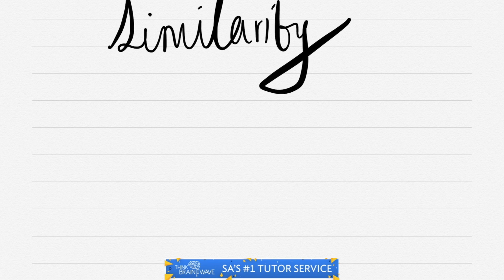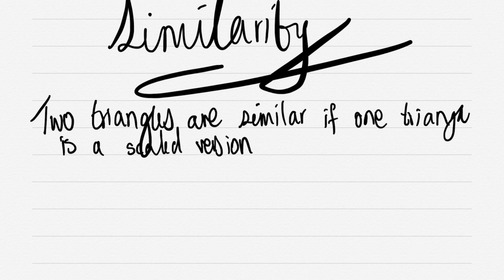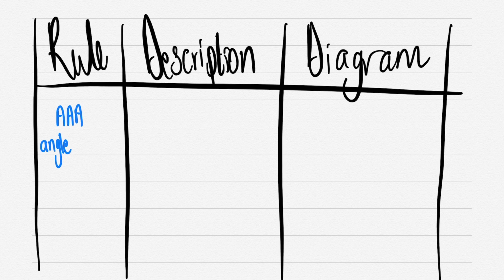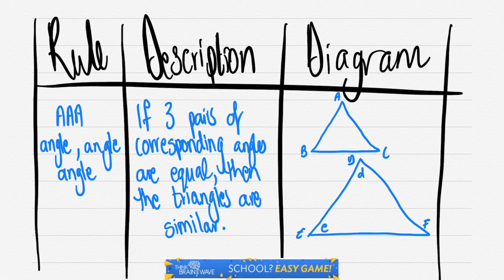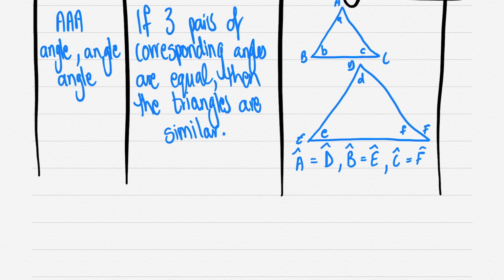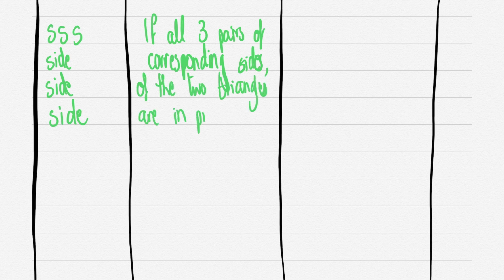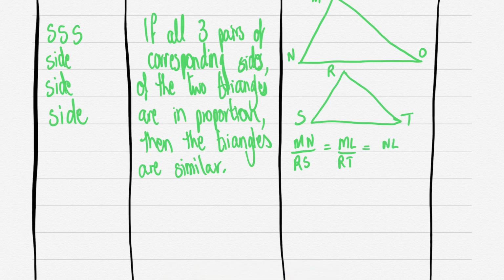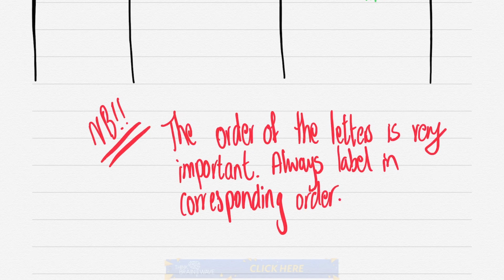6 Similarity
This video is about 6 Similarity